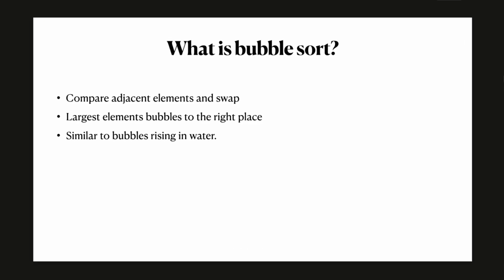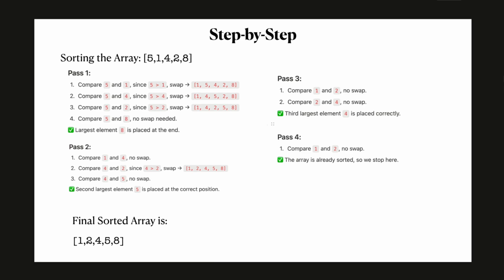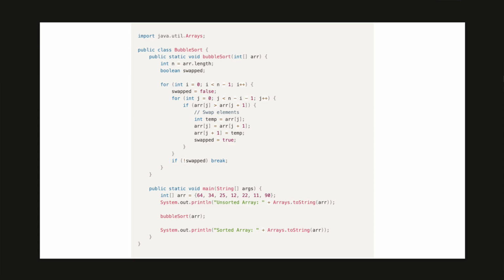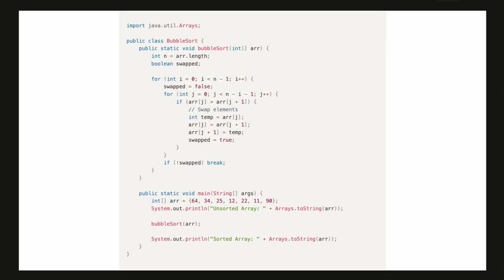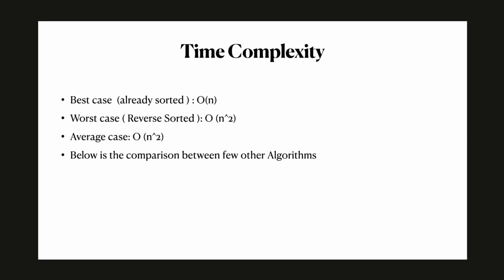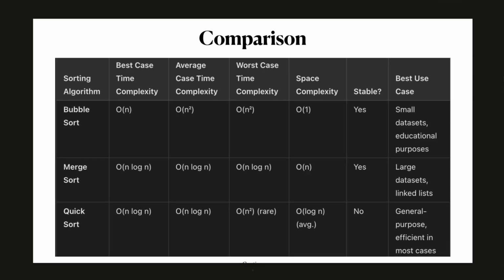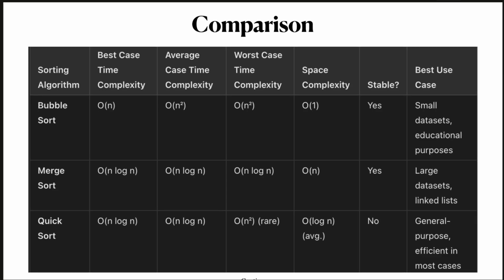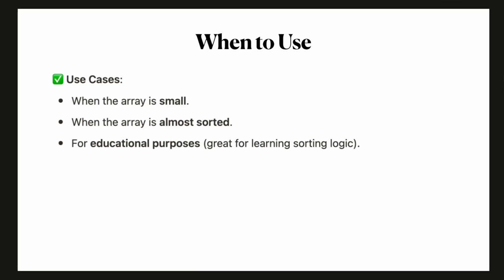Bubble sort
Simple Sorting algorithm in computer science